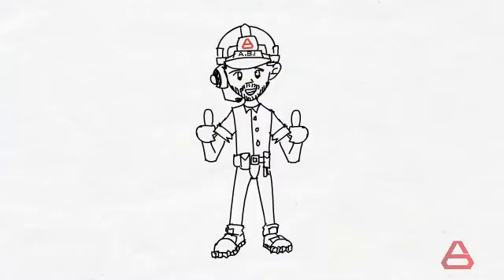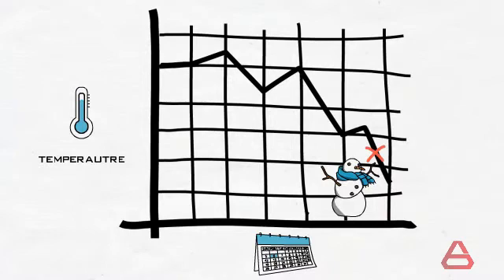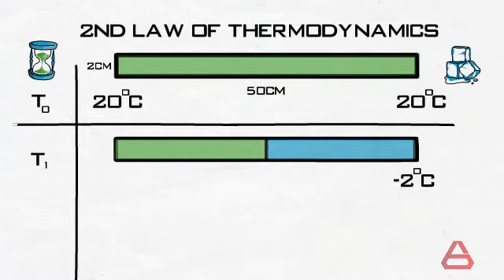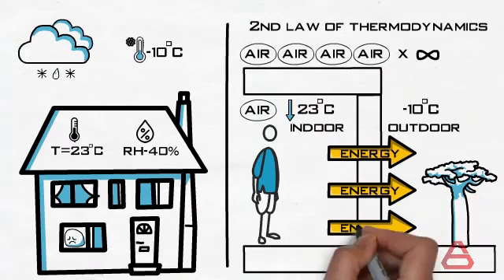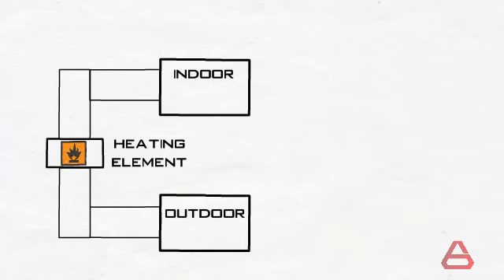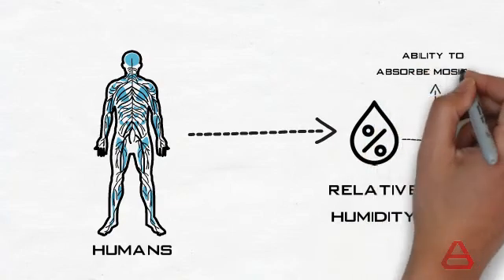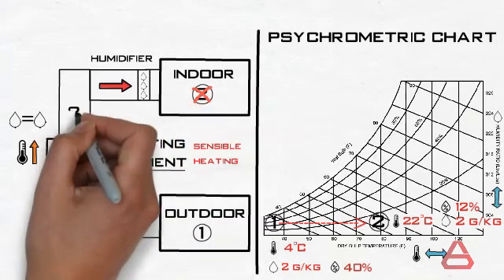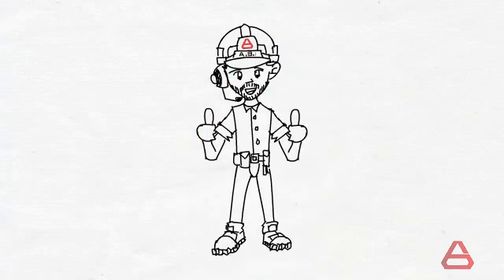How to design a heating system - Part 1 - Introduction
An introduction to heating system design that explains why we need the heating system and what are its roles